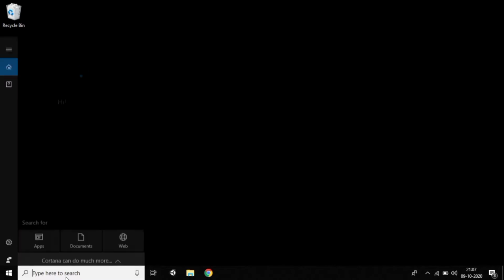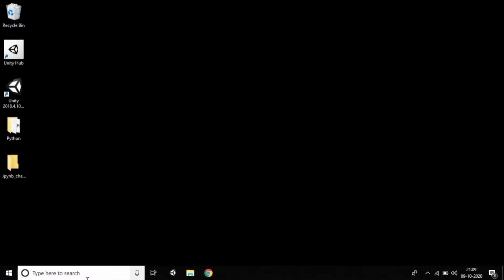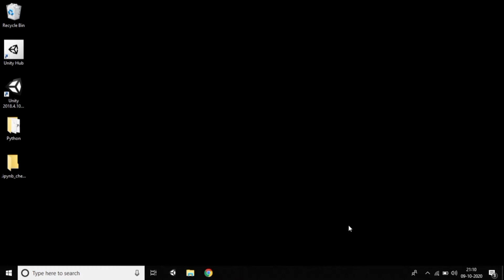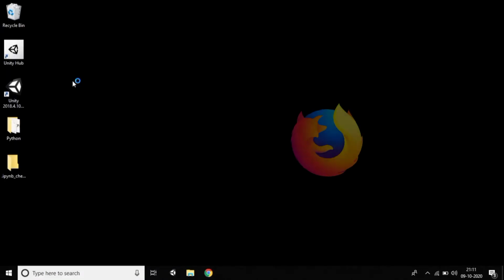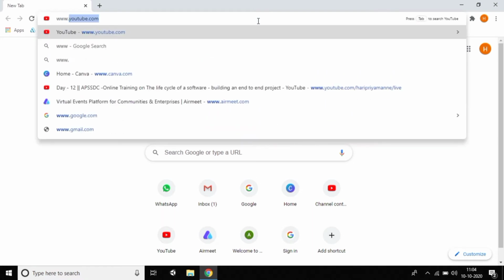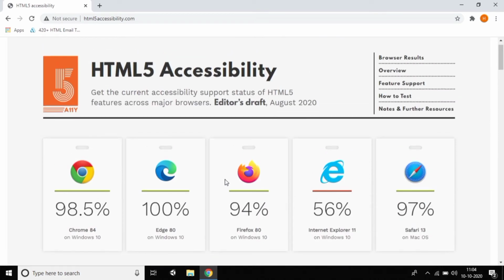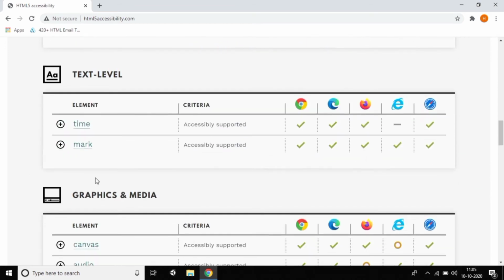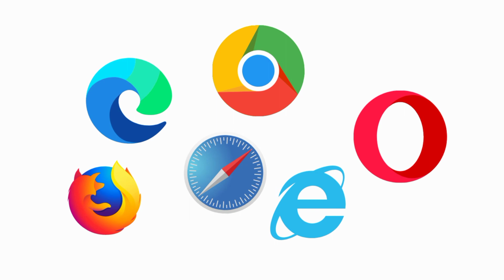Tutorial #6 || Looking to Browser Options || Web Designing Tutorials for Beginners ||Web Development